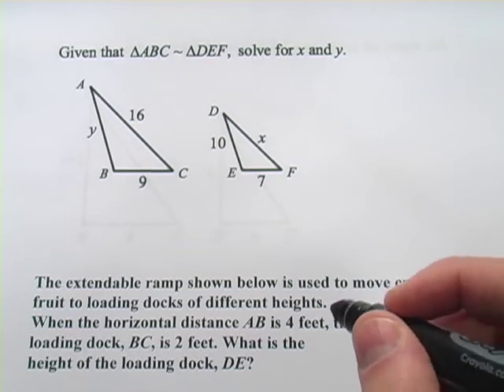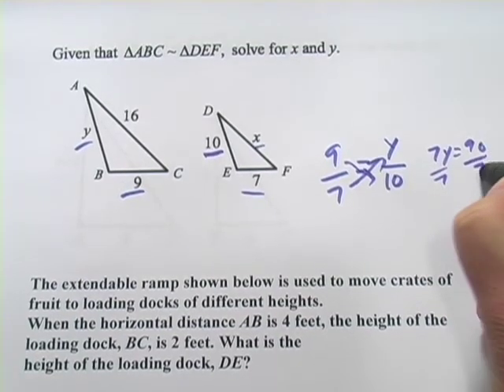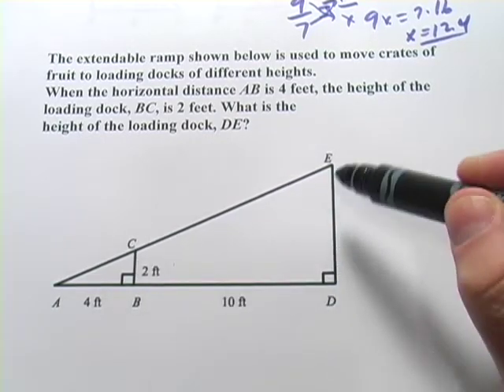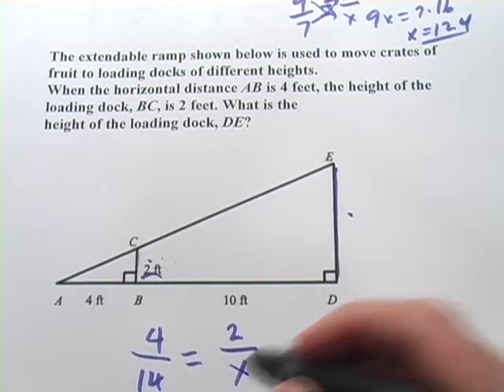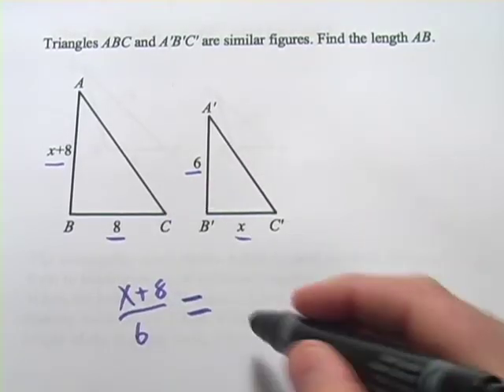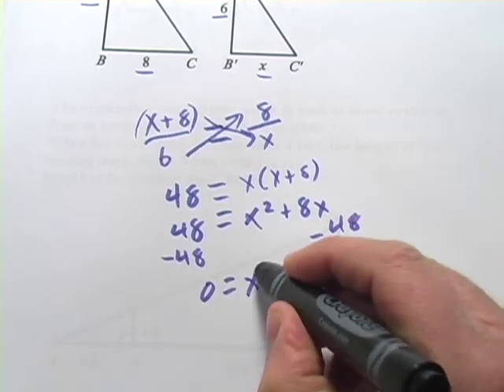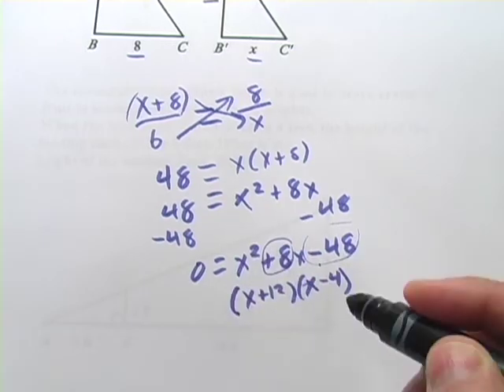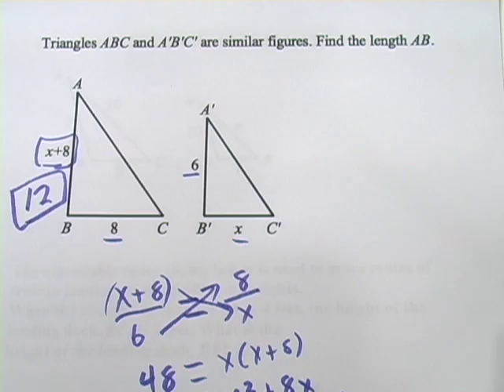Similar Triangles and Proportions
How to solve problems involving similar triangles and proportions